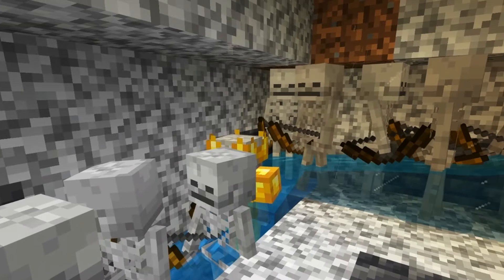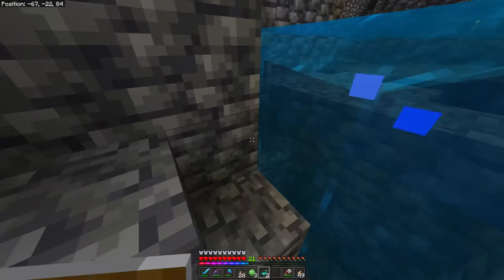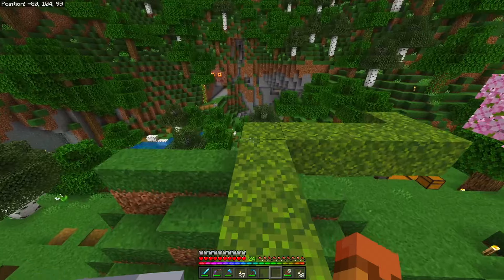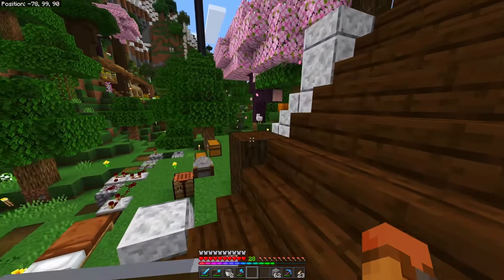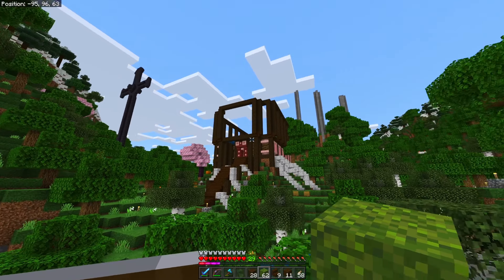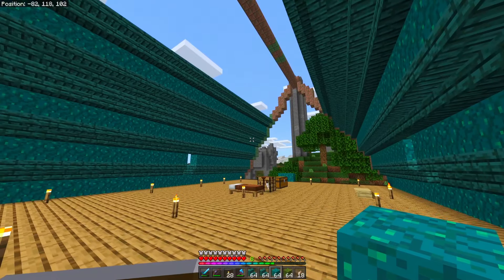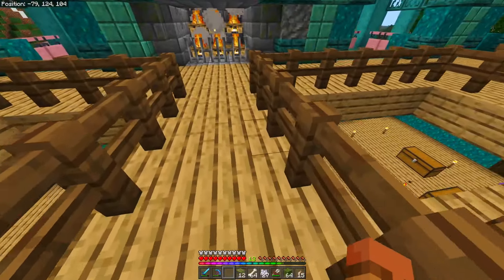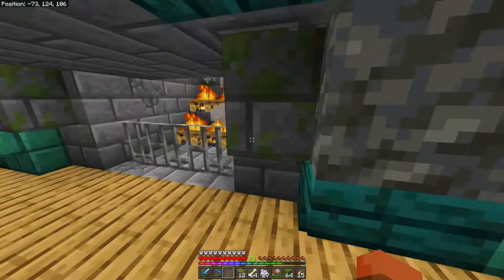Skeleton to Stray Farm! - Home Sweet Hollow Home! WOI #20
Home building & converting skeletons to strays for bones and slowness arrows!  A quick look at the underground farming area that is taking shape near this skeleton spawner, then we’ll get to work on making a home in Sweet Hollow – Home Sweet Hollow Home!  With a visual doorbell, and don’t miss where a shep teaches me something about it!

Resource packs:
(Rainbow XP, dark UI, invisible item frames, etc.)
Custom resource pack from AdultsCraft (using glass only; subject to change).
(yes, I have multiple lower shield options stacked so at least one always works!)